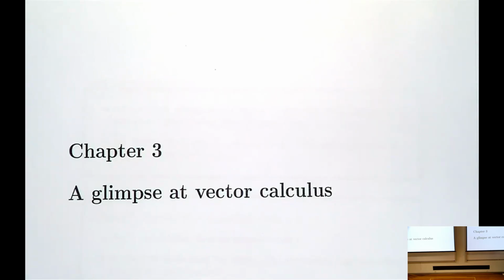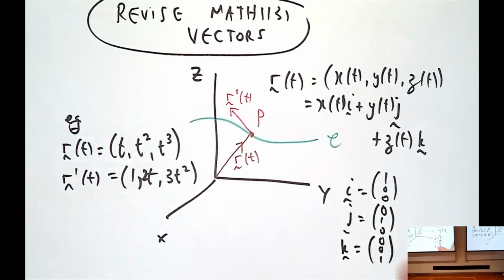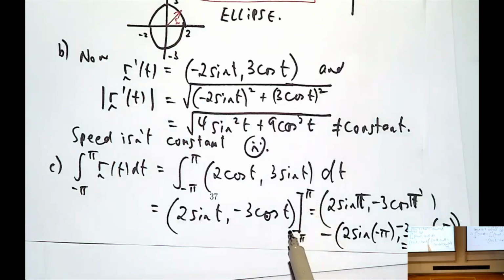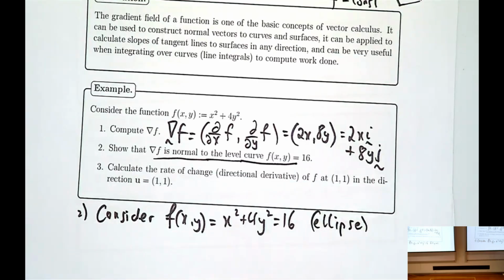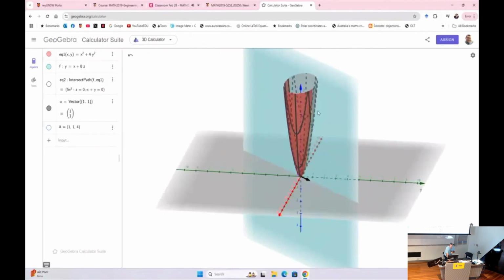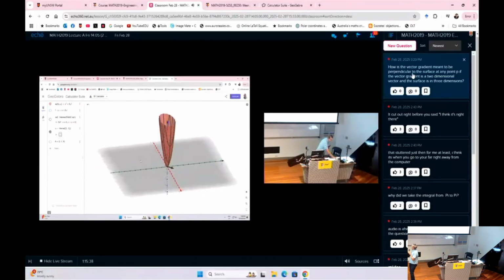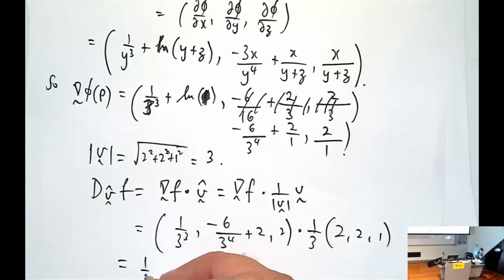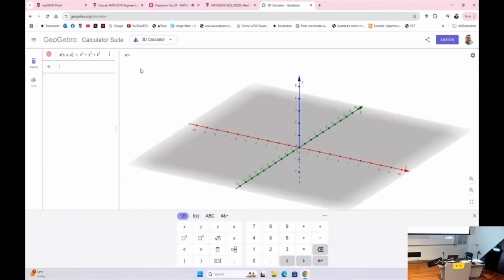Introduction to the Vector Calculus of Parametrize Curves. Learn with Dr Chris Tisdell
Here we gently introduce the idea of a parametrized curve in R^2 and R^3 and look at how vector calculus can be applied. Plenty of examples are discussed.